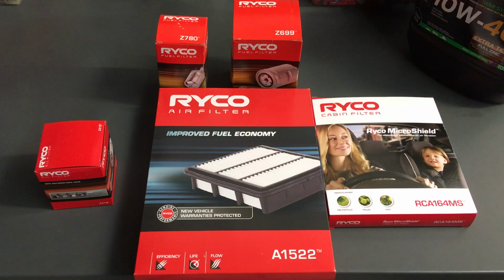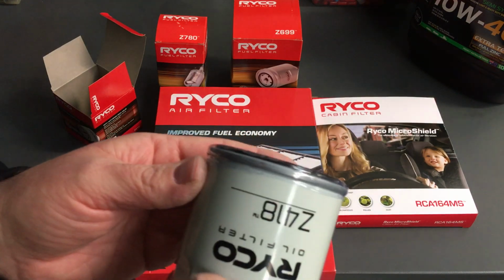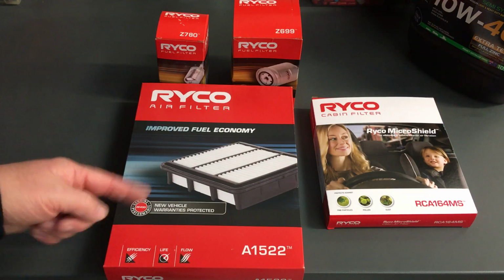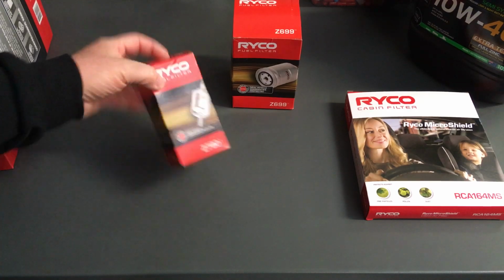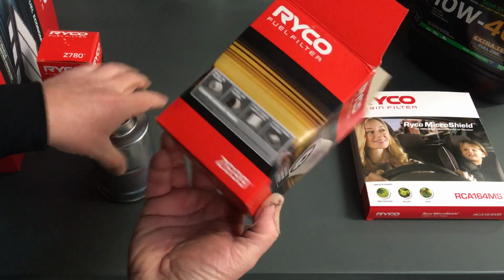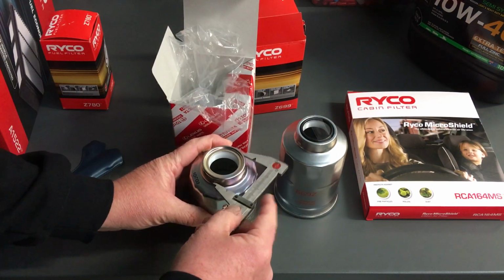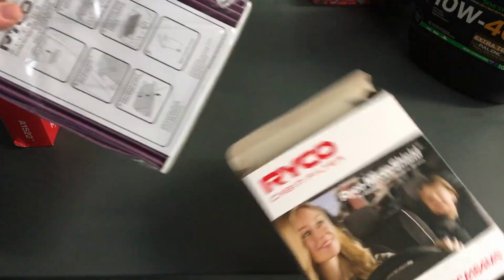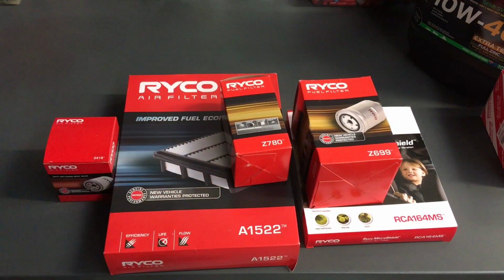RYCO FILTERS SURPRISE!!!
GOOD or BAD are Ryco Filters any good?
Servicing a Toyota Prado diesel changing all fuel air and oil filters. Ryco fuel filter wrong size. Fourby4diesel.